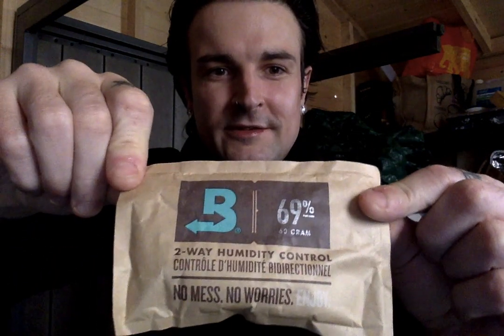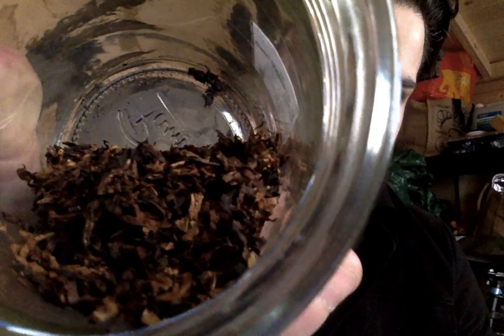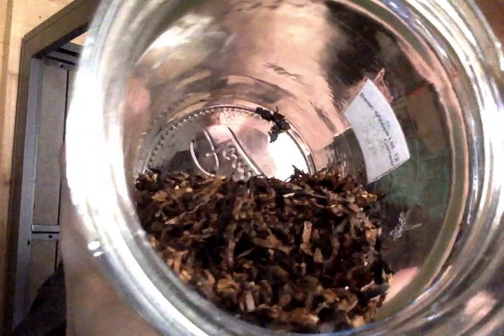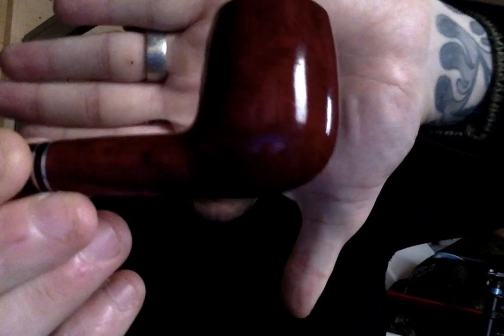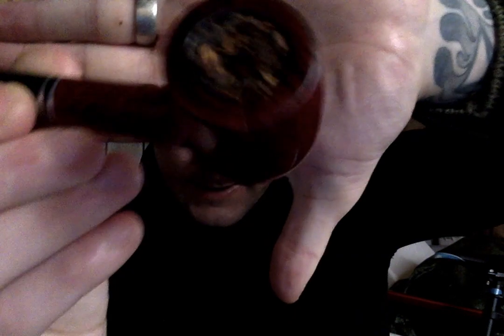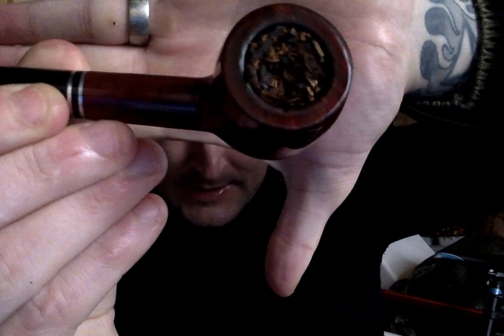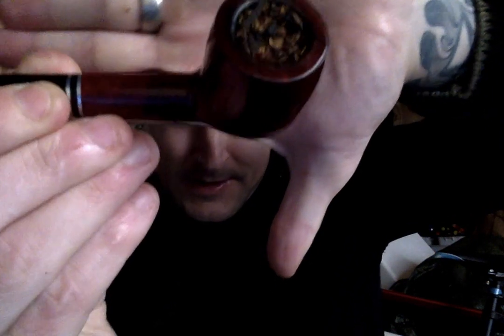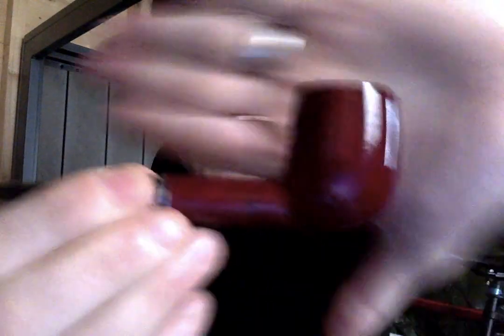My Mixture 965 Review & thank you @Dublin pipe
A review of the famous Dunhill (Now Peterson) blend "My Mixture 965"
Also a thankyou for the shout out, most appreciated Mick from Dublin Pipe,